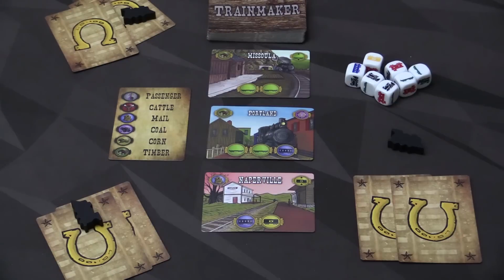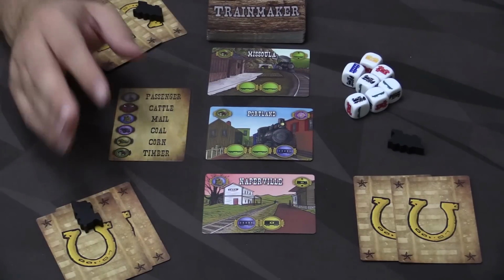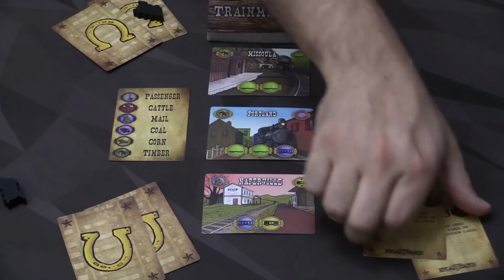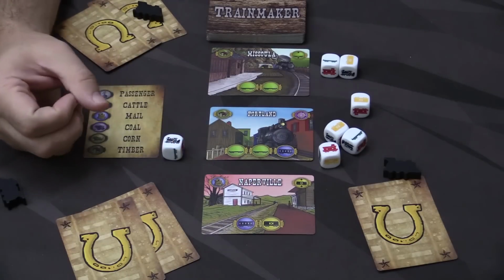Trainmaker Review - with Zee Garcia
Zee takes a look at this quick push-your-luck dice game from Chris Leder and Grey Gnome Games.

00:00 - Introduction
00:44 - Game overview
07:01 - Final thoughts